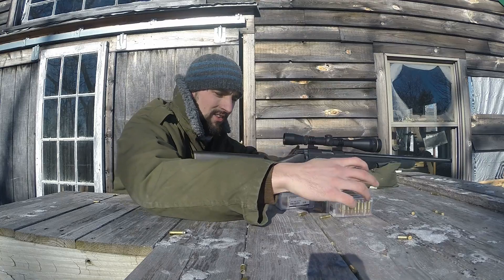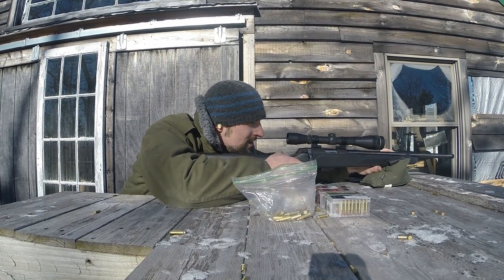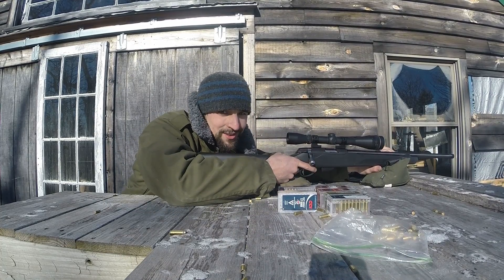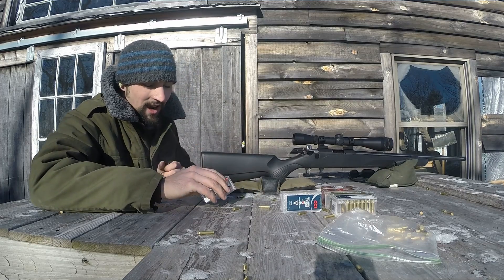Tikka T1X 17HMR Review Part 2!!(with shooting)